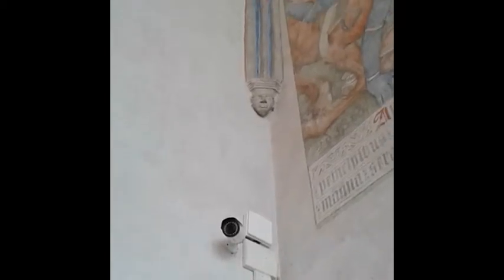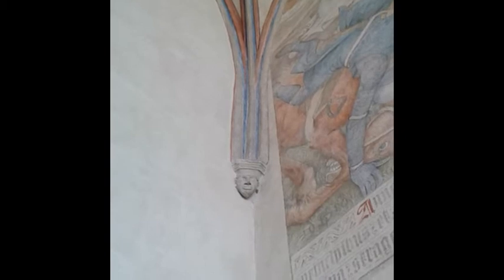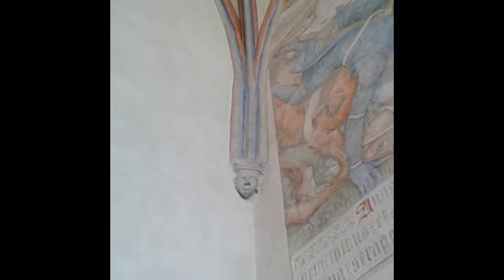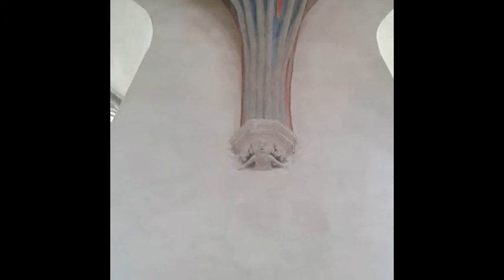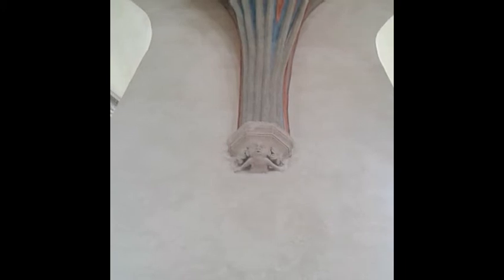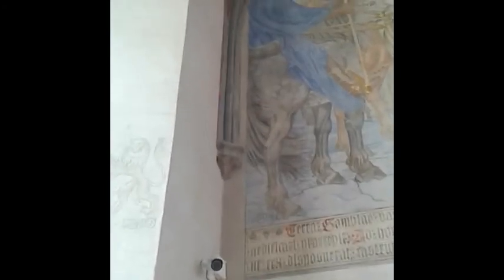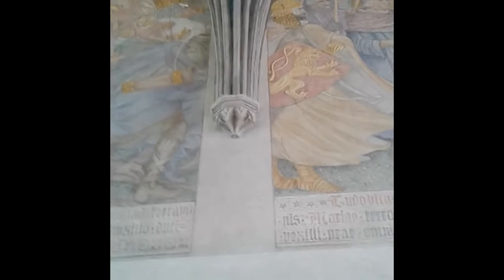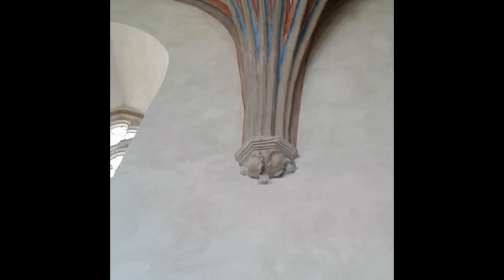Grand Refectory Mascarons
A short presentation of the Grand Refectory's most stoic occupants.